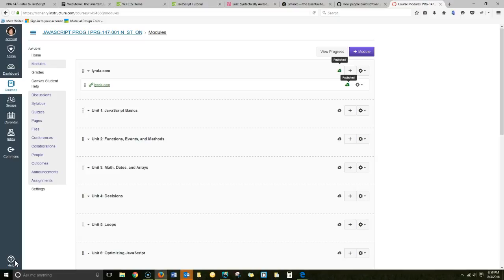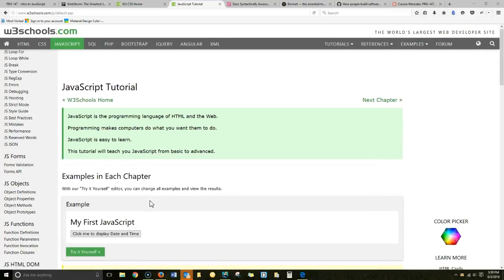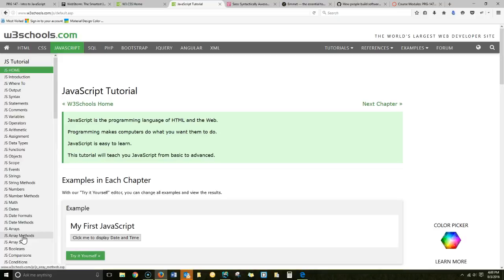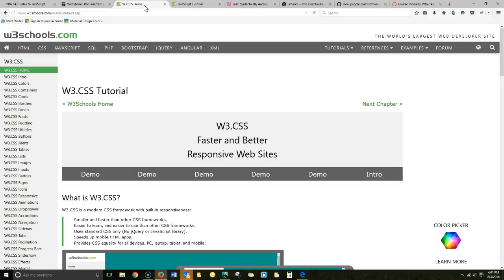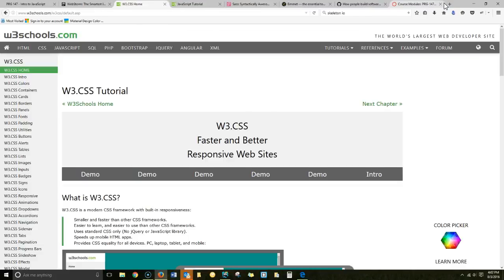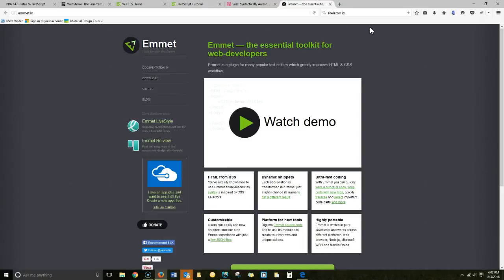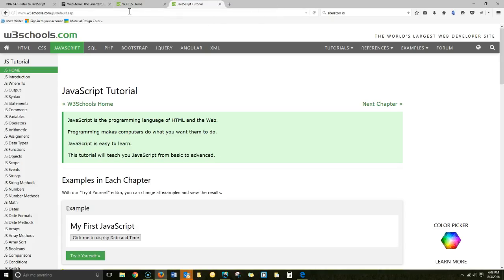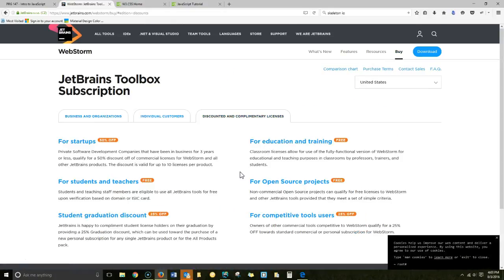JavaScript 2016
Welcome to JavaScript 2016